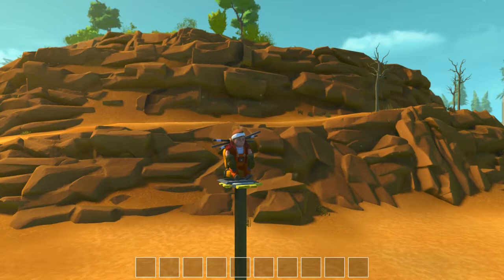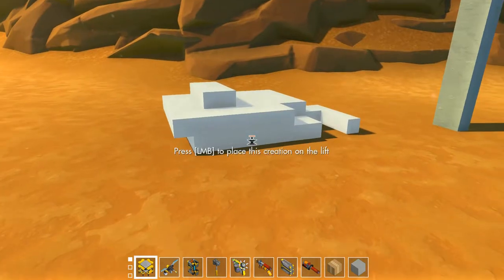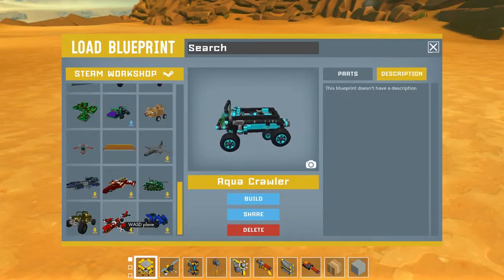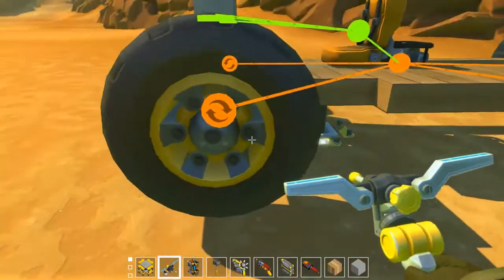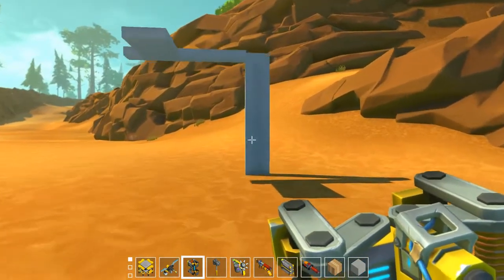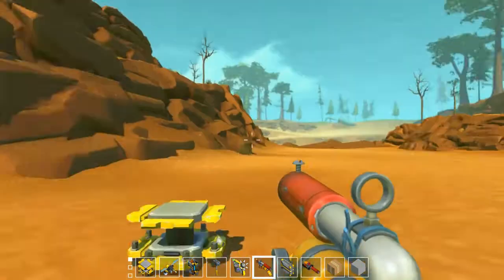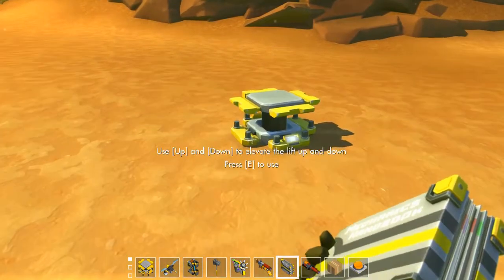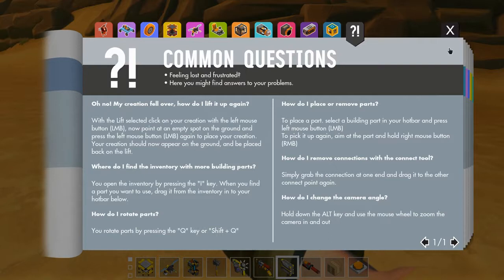Overview of Tools and Basic Mechanics: (Scrap Mechanic Basics EP.1)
In this video I will tell you all about the different tools in scrap mechanic and how to use them. NOTICE: the first couple of videos in this playlist are for people who have no experience with scrap mechanic. If you have played before, this video may be to basic for you. Throughout this playlist however, we will get into more complicated things.